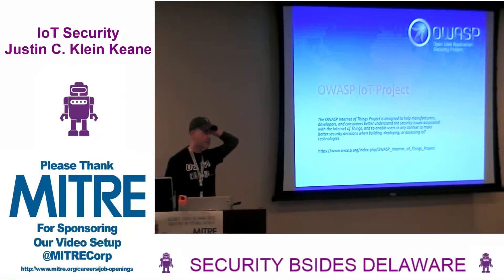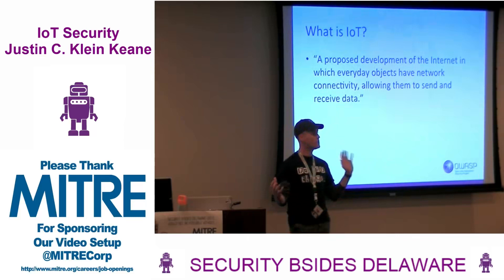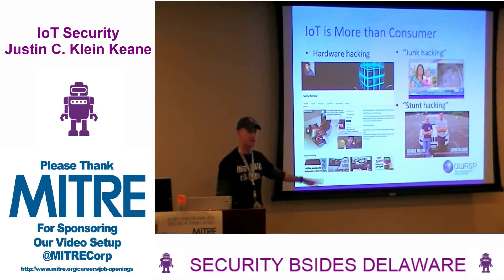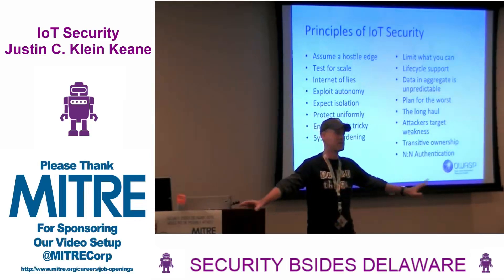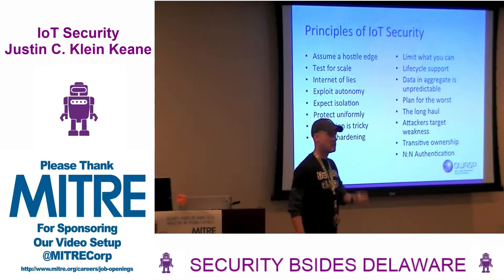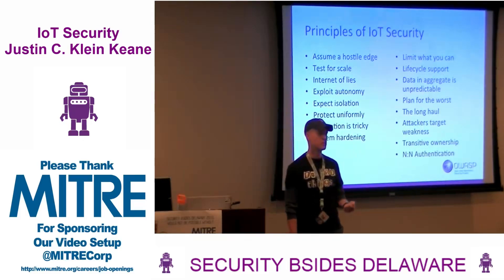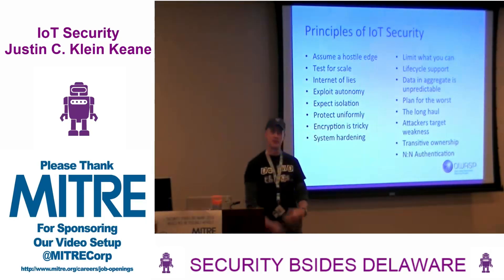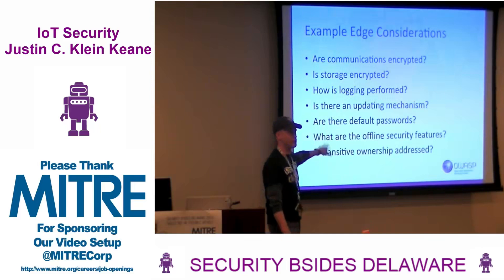BSides Delaware 2015 IoT Security